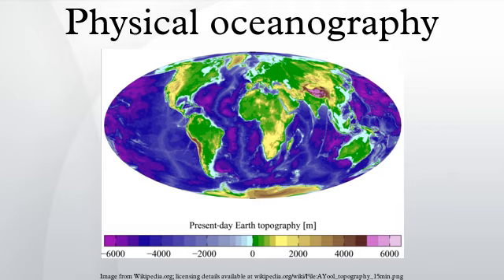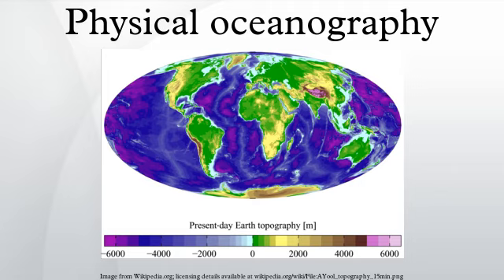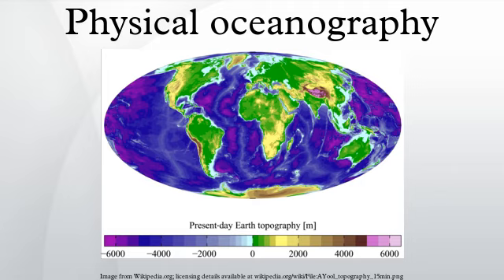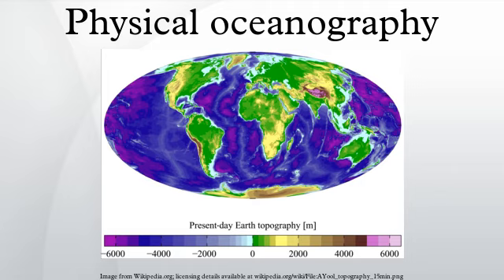Physical oceanography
Physical oceanography is the study of physical conditions and physical processes within the ocean, especially the motions and physical properties of ocean waters.
Physical oceanography is one of several sub-domains into which oceanography is divided. Others include biological, chemical and geological oceanographies.